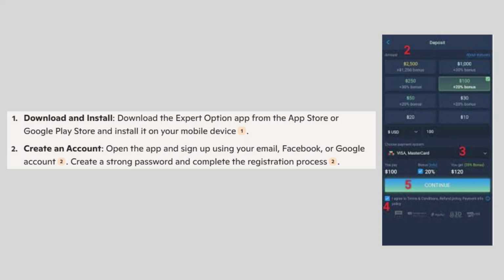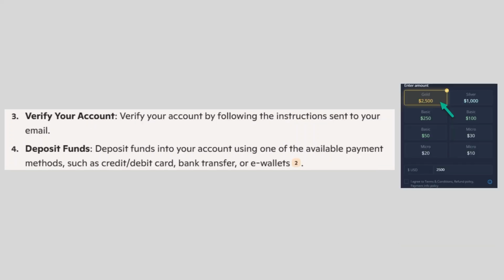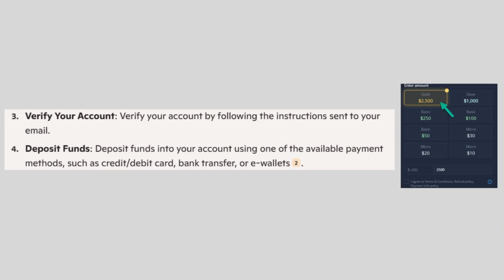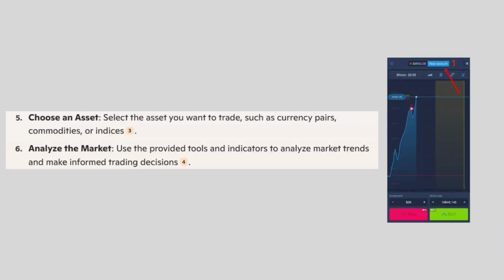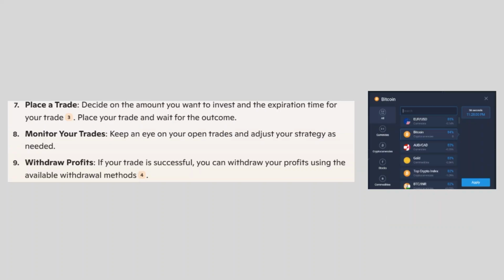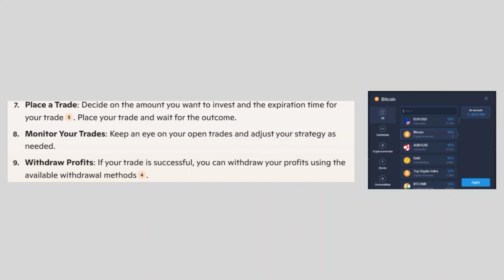How to Use Expert Option Trading App (2026)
In this video I'll show you how to Use Expert Option Trading App.